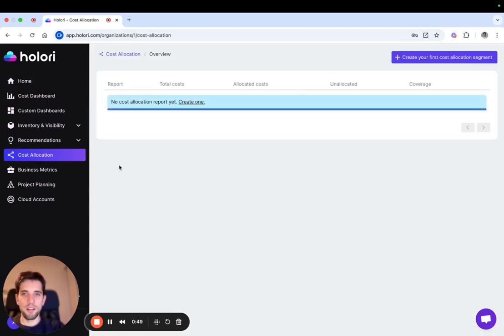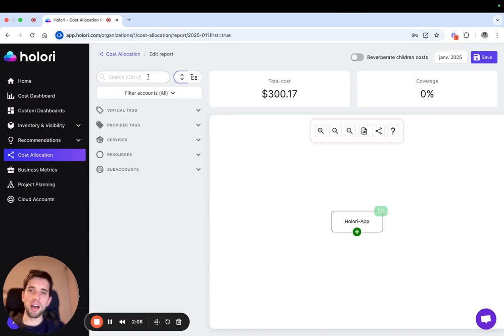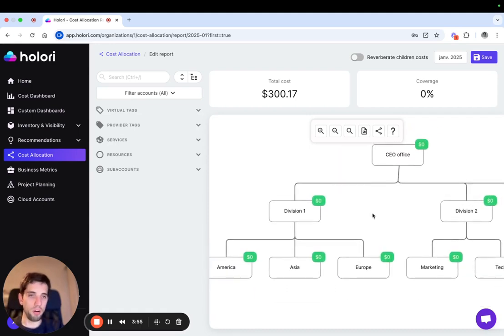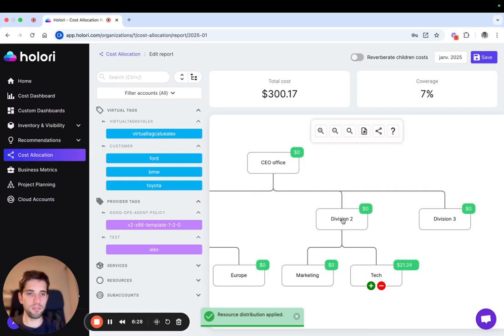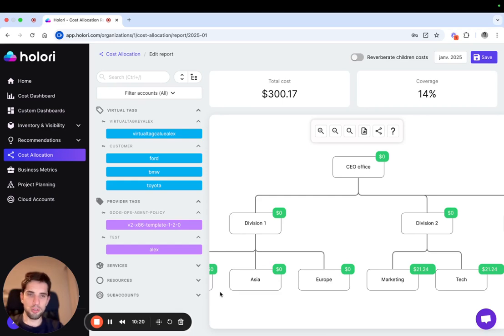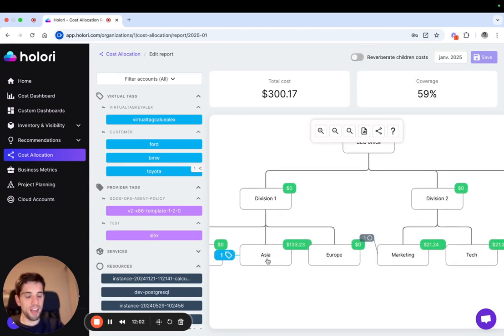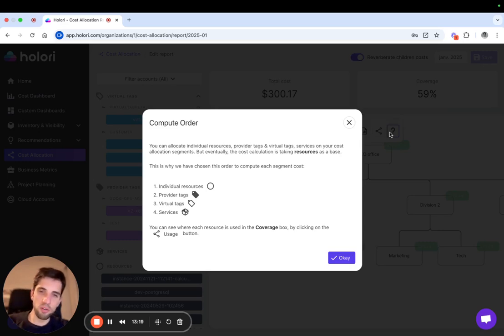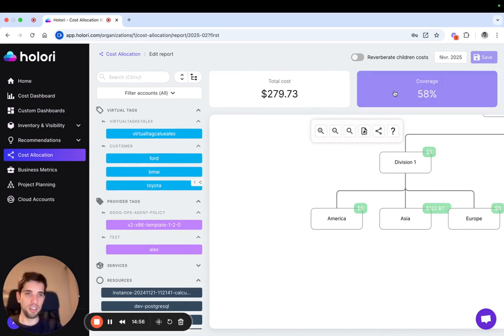Cloud cost allocation with Holori FinOps software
Say goodbye to cumbersome spreadsheets and hello to a seamless, visual experience! Holori cloud cost allocation feature helps you allocate your monthly cloud costs to the right departments within your organization.